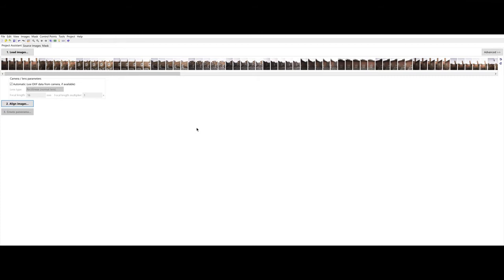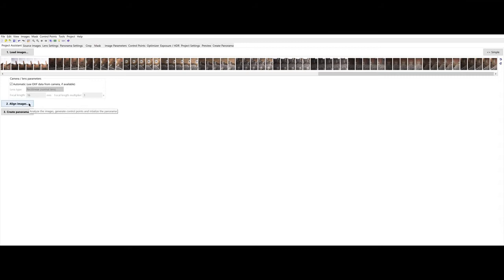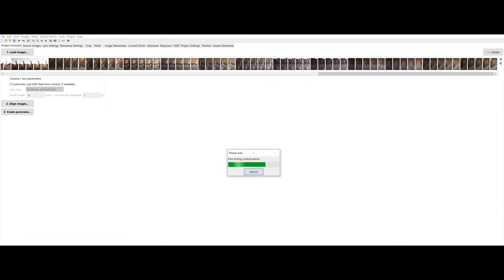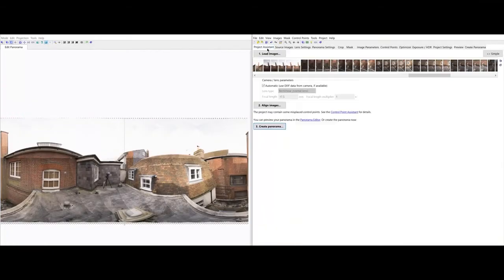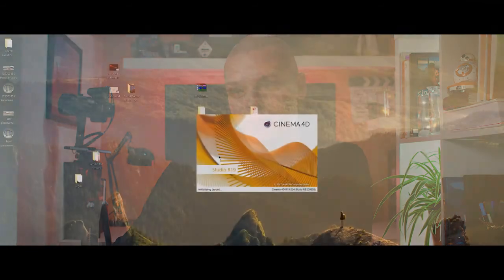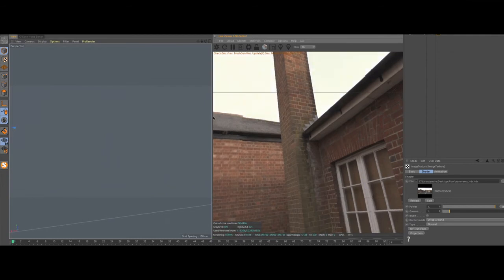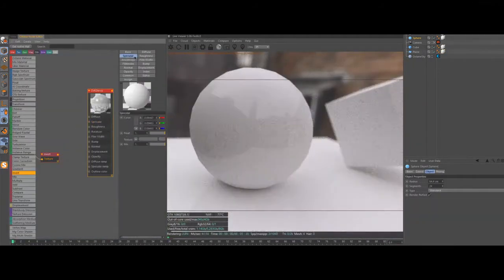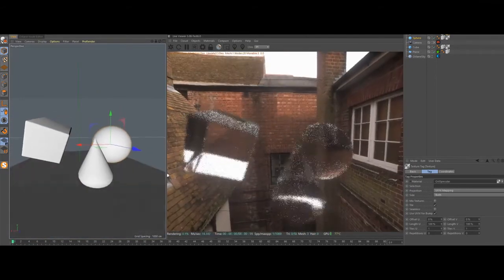How to create an HDRI map